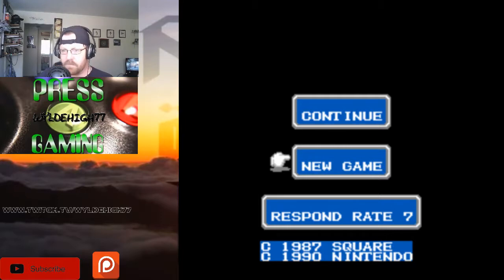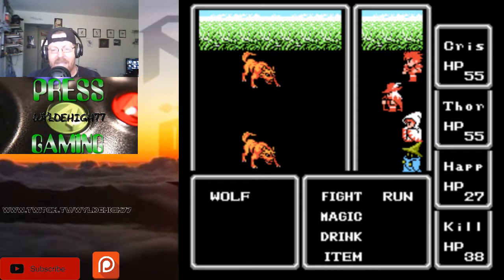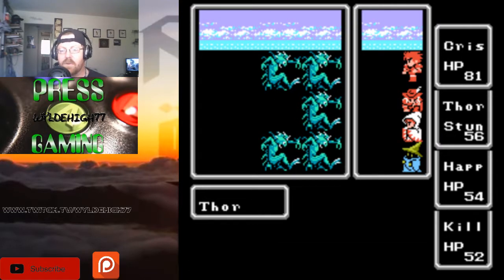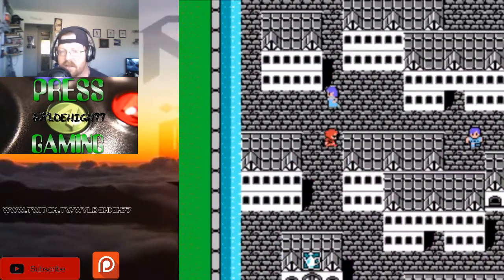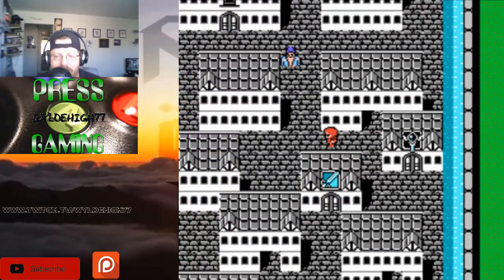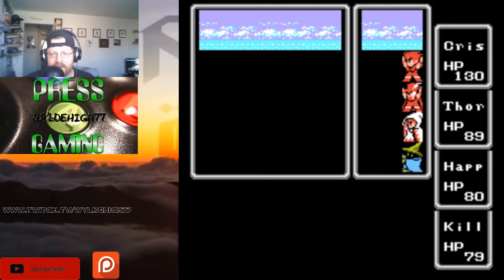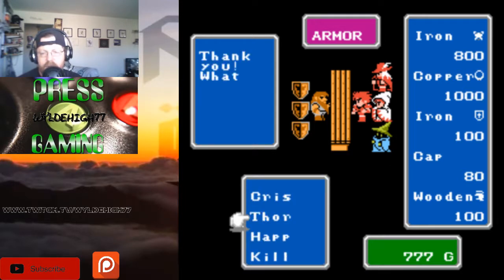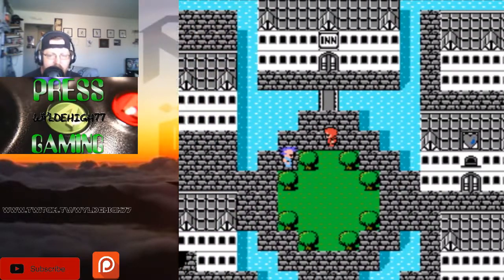Wyldehigh77 plays Final Fantasy 1 (NES) Press A Gaming LIVE!! #1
Join our 4 light warriors as they embarl on the adventure that started a franchise.

Follow Realm of the mist on Twitter: @RealmMistent